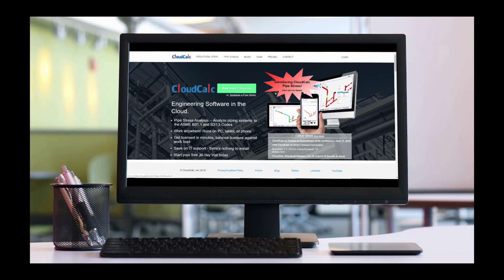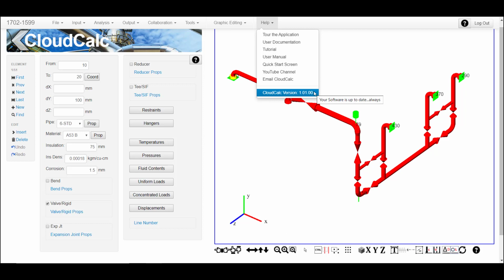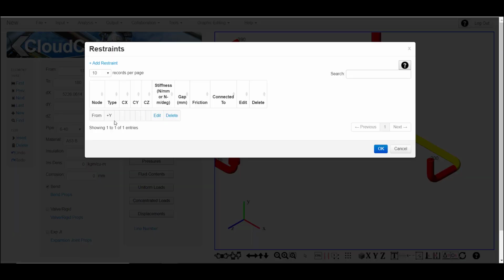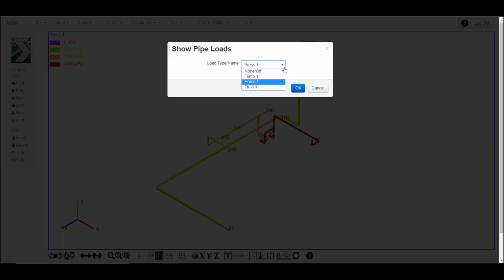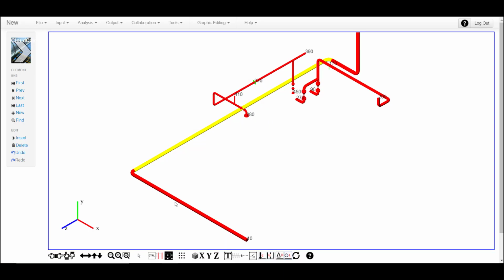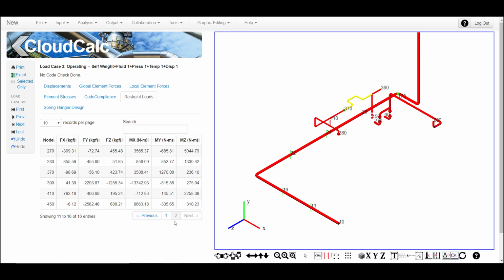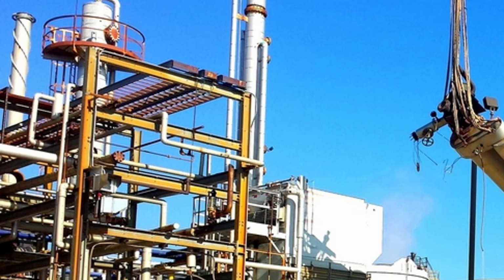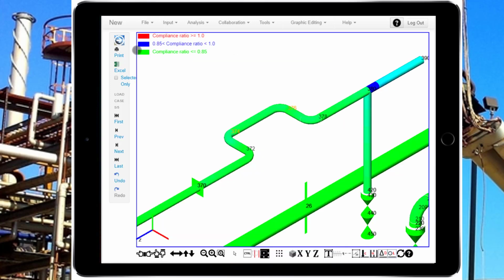0 - Overview of CloudCalc Pipe Stress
This video presents an overview of the CloudCalc Pipe Stress program -- Pipe Stress Analysis on the Cloud.  It shows modeling and analysis capabilities, while stressing the advantages of cloud-based software: Device independence, support of mobile devices, collaboration, SaaS, and more.